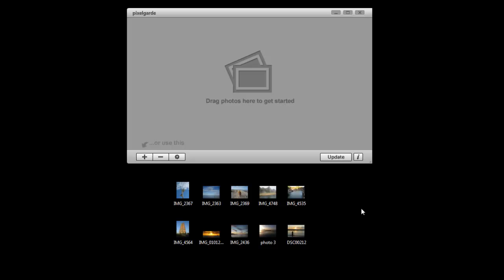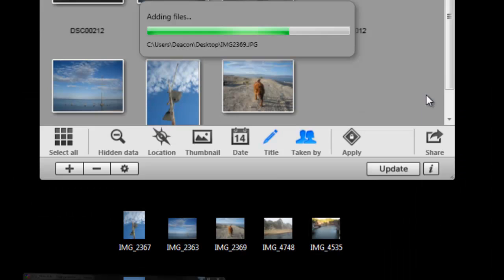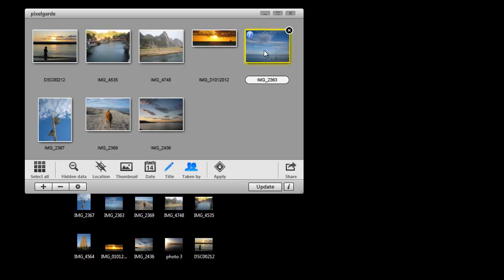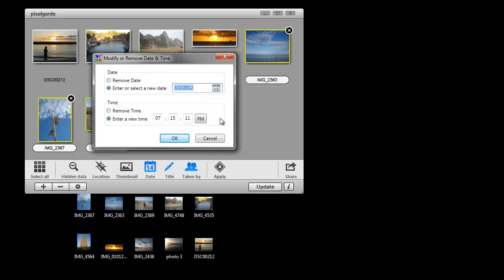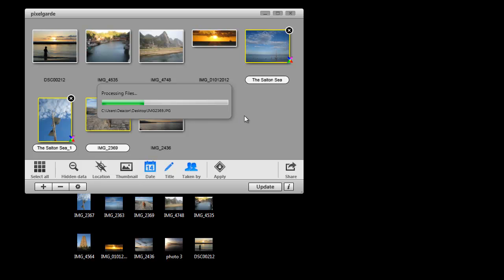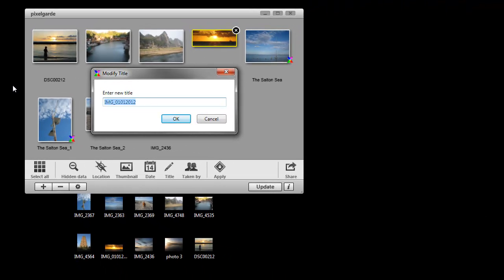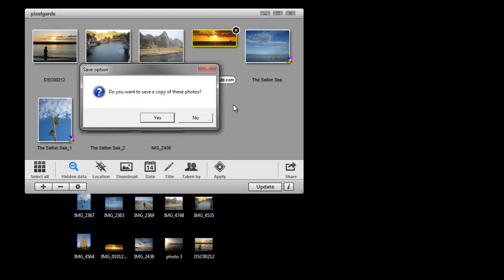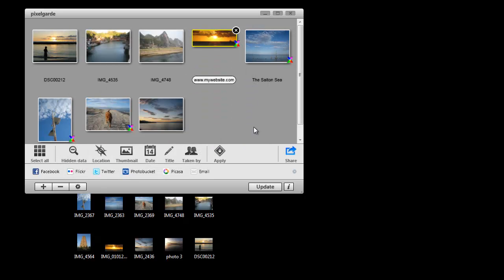How to organize photos fast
Tips for renaming photos as a batch, changing dates, time stamps, adding author names, etc., using a free app from Pixelgarde.